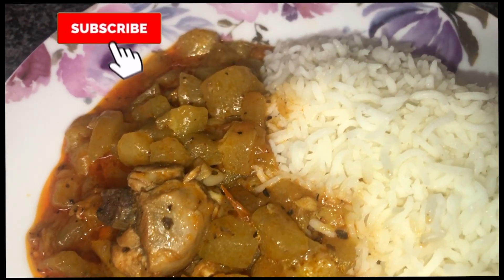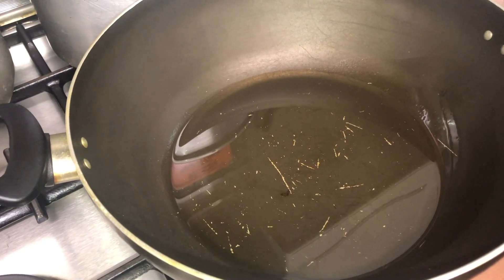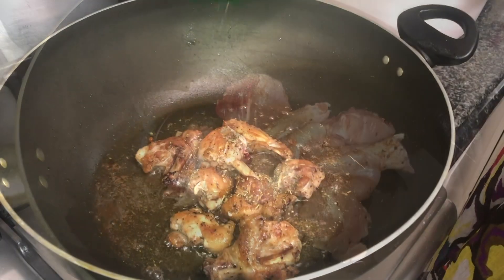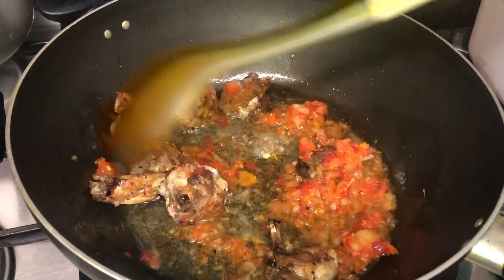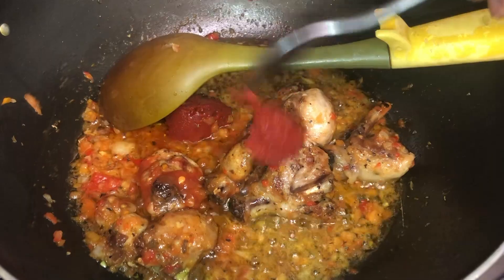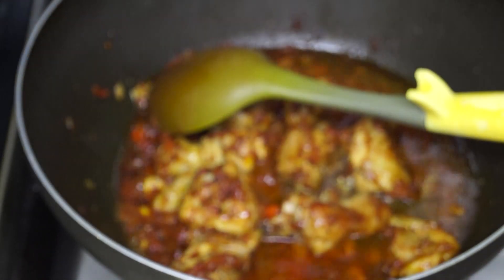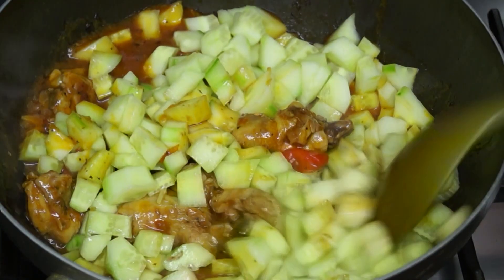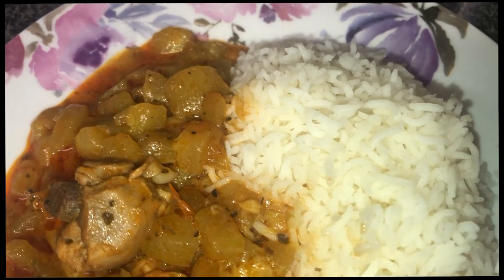HOW TO MAKE GUYANESE CUCUMBER STEW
Ingredients
- 2 Tbsp blended seasoning which is peppers, onions and tomatoes
- 1 Tsp Black Pepper
- 1 Tsp Garlic Powder
- 1/2 Tbsp Everyday Seasoning
- 2 Tbsp Chicken Seasoning
- 2 Tbsp Ketchup
- 2 Tbsp Tomato Purée
- 2 Stock Cube
- 1 1/2 Cup of Oil
- Chopped Cucumbers
- 1/2-2 Cups of Water

I N S T A G R A M: @kaieteurcooks

     SONG
Lakey inspired